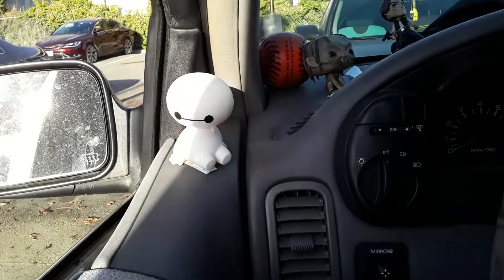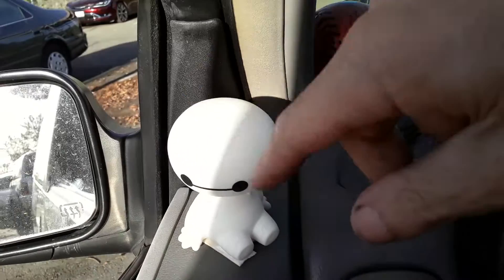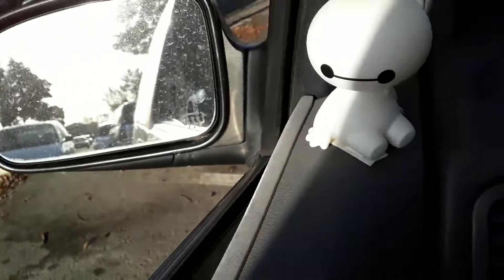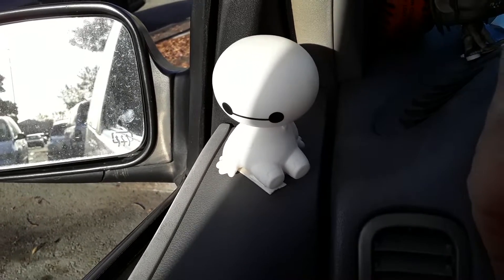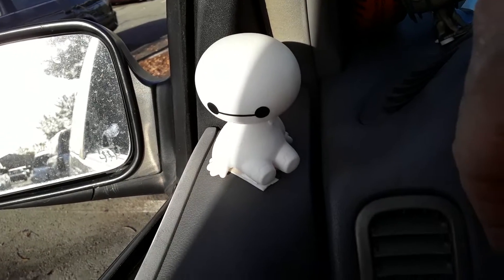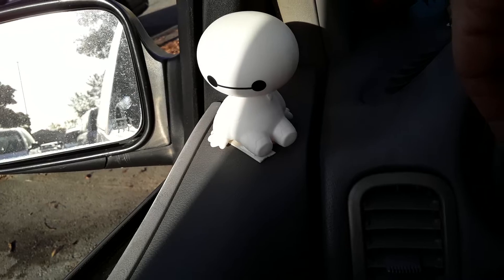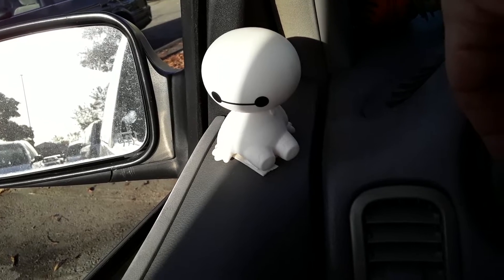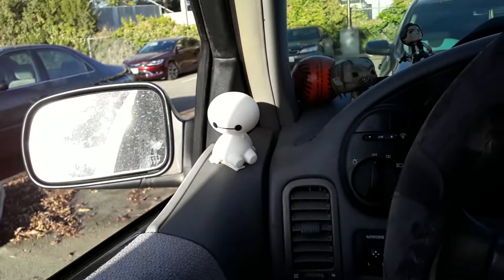Wish App Review - Baymax boglehead (Big Hero 6)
You're there cheap decorating with your car. I got that Baymax bubble head from the movie Big Hero 6

Please help out the channel